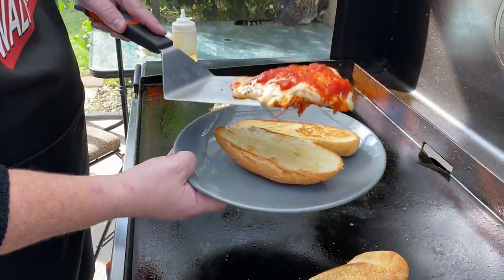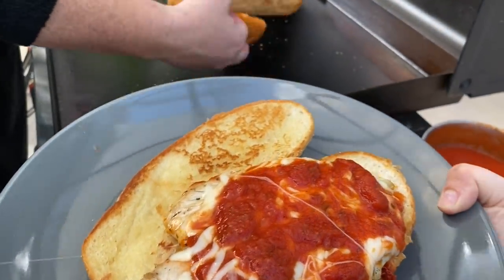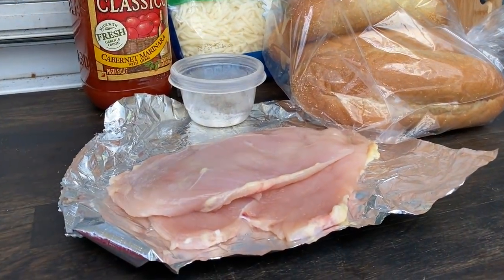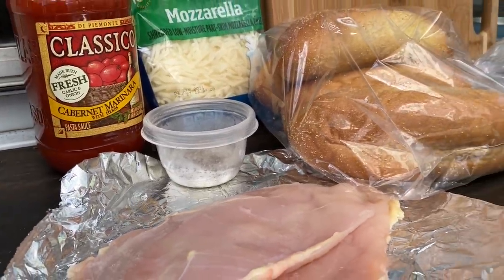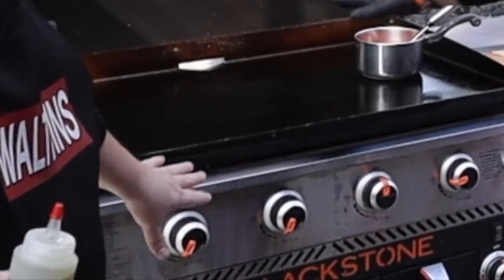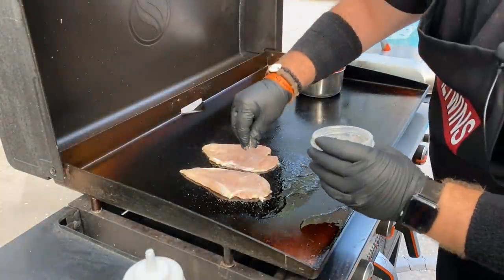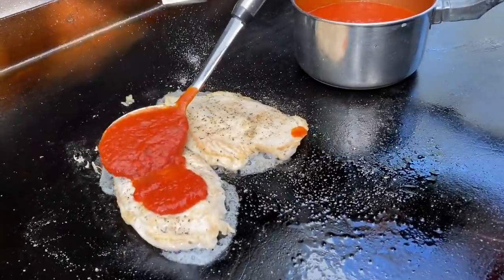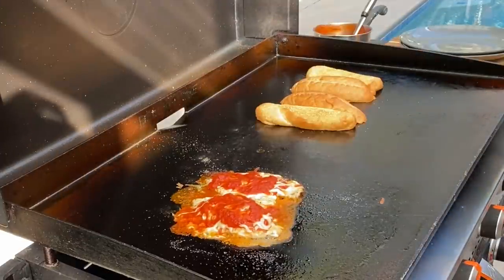THE BEST GRILLED CHICKEN PARMESAN SUB MADE ON THE BLACKSTONE GRIDDLE!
Today we're making arguably the BEST GRILLED CHICKEN PARMESAN SUB on the BLACKSTONE GRIDDLE! This amazing SUB is mouth-watering, and we love that it can be made right ON THE BLACKSTONE GRIDDLE! Check out our take on this delicious GRILLED CHICKEN PARMESAN SUB!

Usual Suspects Seasoning: *This is for our shaker - makes approx. 4oz.
1tbs salt
3/4 tbs pepper
1/2 tbs onion powder
1 tbs garlic powder
1/2 tbs Adobo
1 tbs accent.

*For this cook, we used approx. 1/2 tbs. of the Usual Suspects and equal parts Italian Seasoning. Apply liberally to taste.